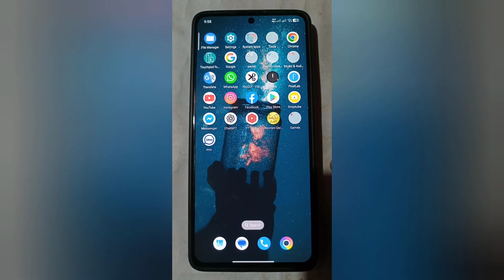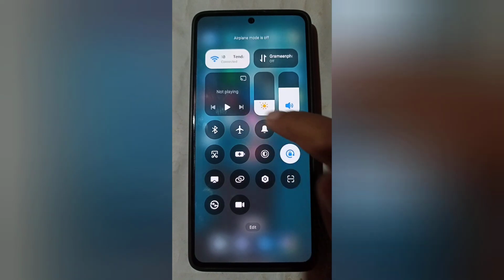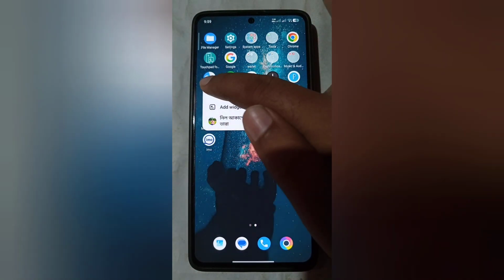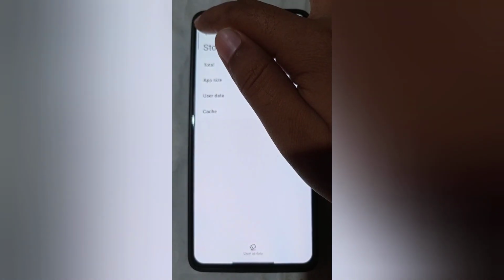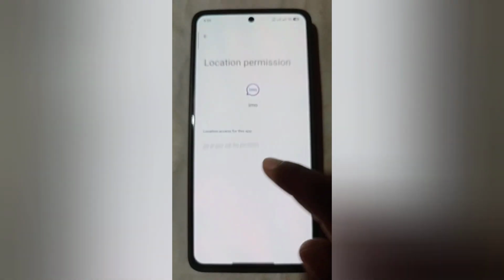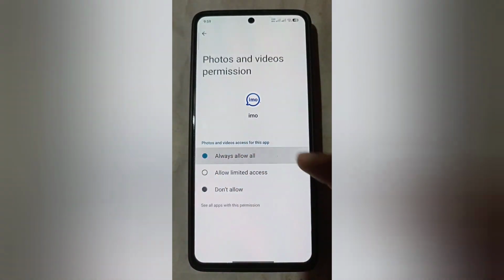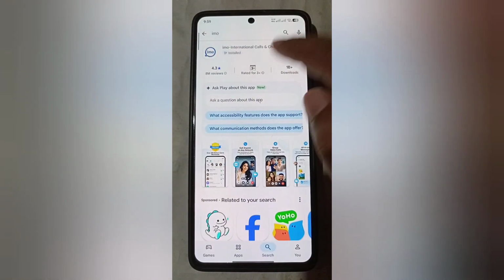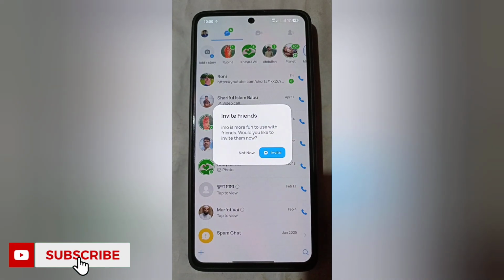How To Fix imo Call Reconnecting Problem 2026 || Fix Call Reconnecting Problem On imo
Are you facing the imo call reconnecting problem again and again? Don’t worry—this video will guide you step-by-step on how to fix the imo call reconnecting issue in 2026 easily.

In this tutorial, you’ll learn simple and effective methods to solve call reconnecting problems on imo, improve call stability, and enjoy smooth voice and video calls without interruptions.

🔧 What you’ll learn in this video:

- How to fix imo call reconnecting problem
- Best settings to improve call quality
- Network and app fixes that actually work
- Tips to avoid reconnecting issues in the future

Whether you’re using Android or iPhone, these solutions will help you fix the problem quickly.

👉 Watch till the end and fix your imo call problem today!